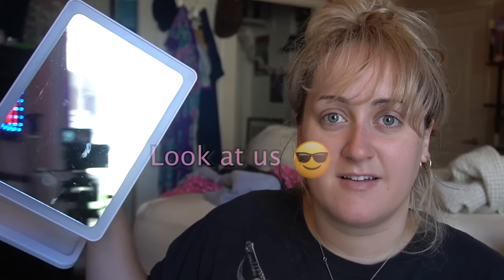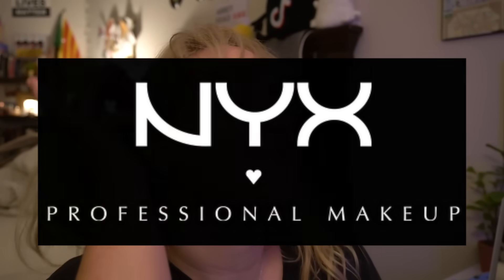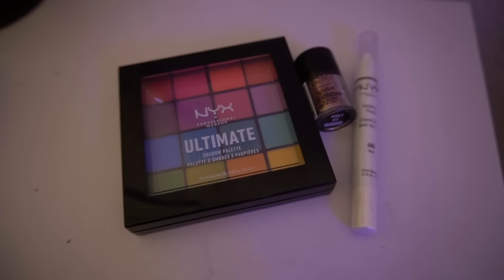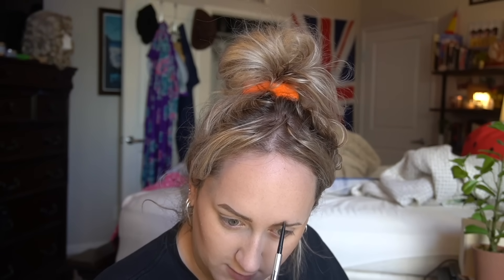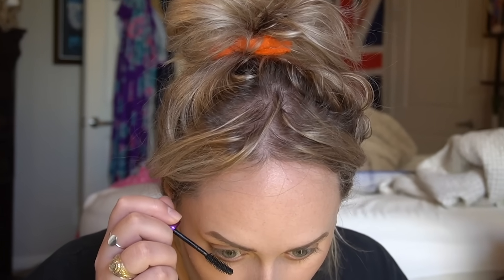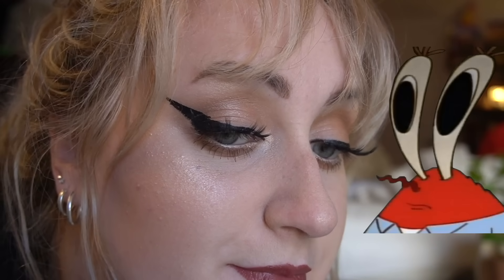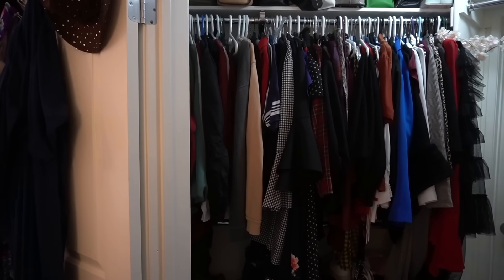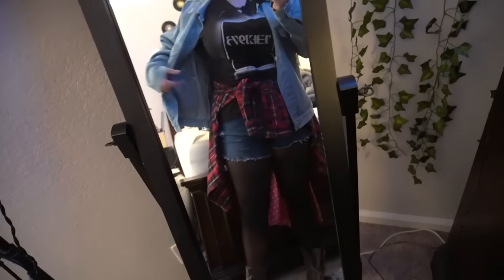Becoming the 2013 Tumblr Girl of My Dreams | Brittany Broski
NYX Cosmetics Products I used:
Pore Filler Primer
Epic Ink Liner
On the Rise
Studio Finishing Powder in Translucent
Glitter Primer
& More!

thank you to my friend @lastmanstanley on YT & TikTok for editing my videos :)

what other videos do u guys wanna see from me this was so fun to make lol